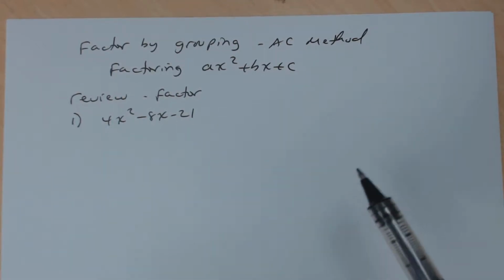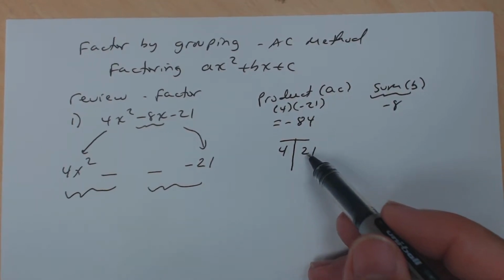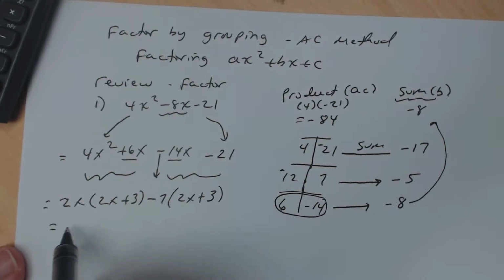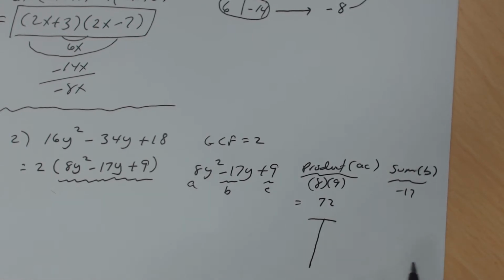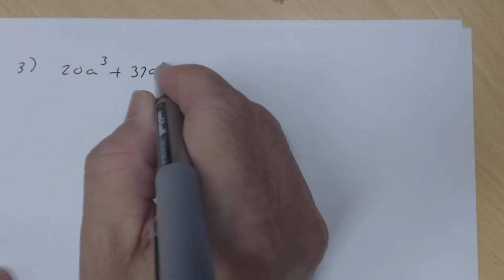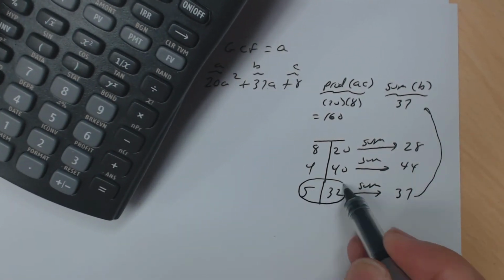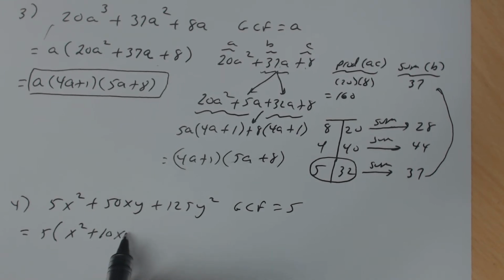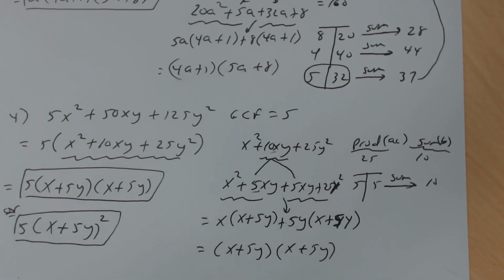6 4 gcf not 1